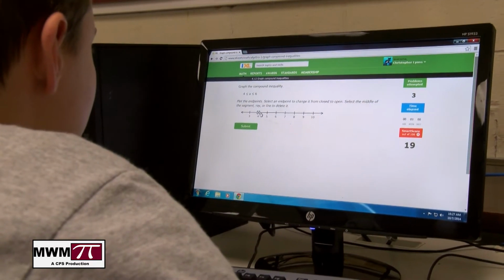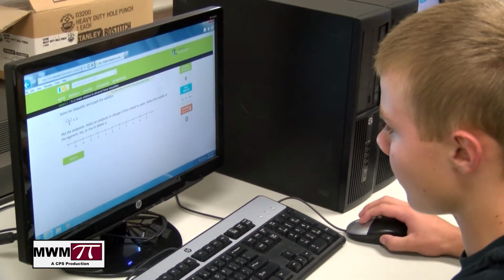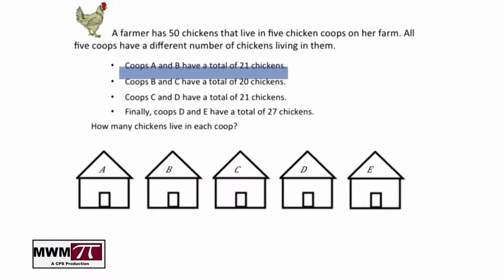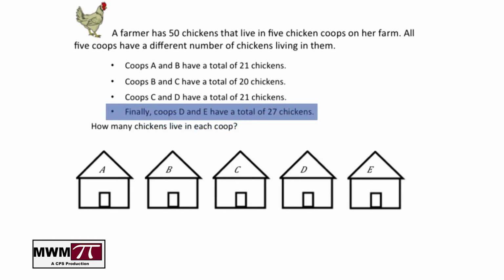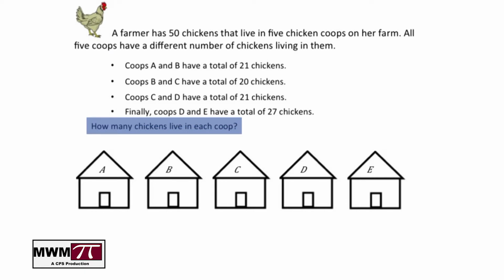Math with Mathew 301